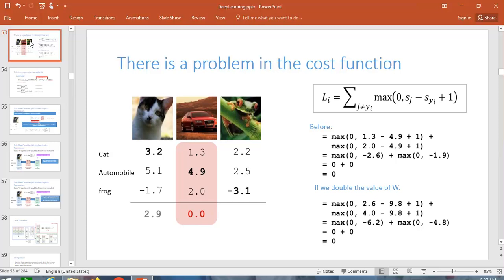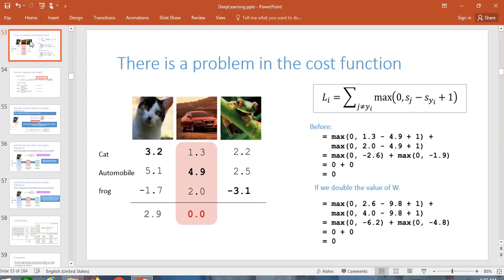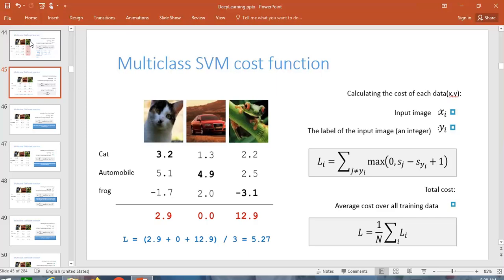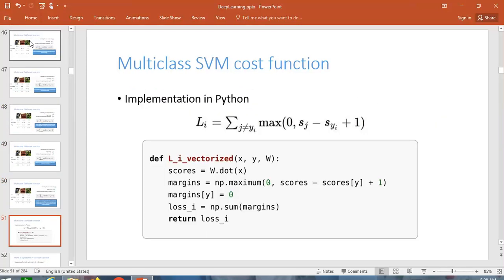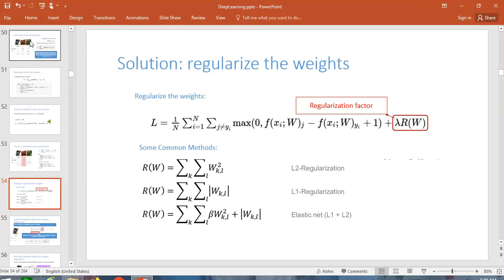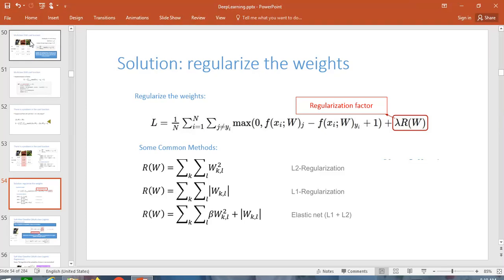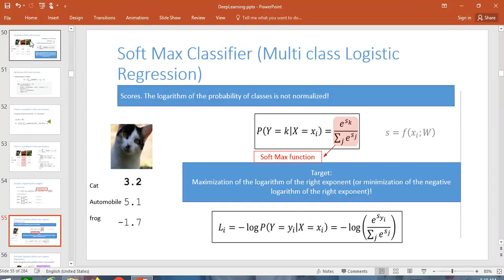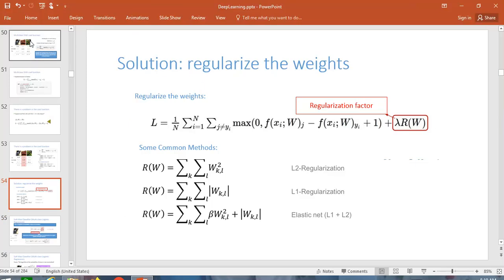Overfitting and Regularization